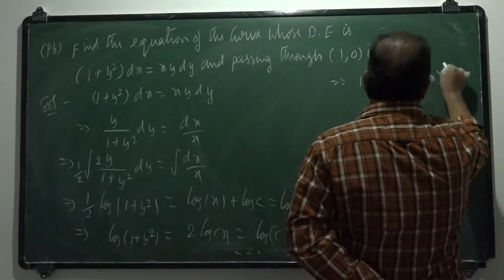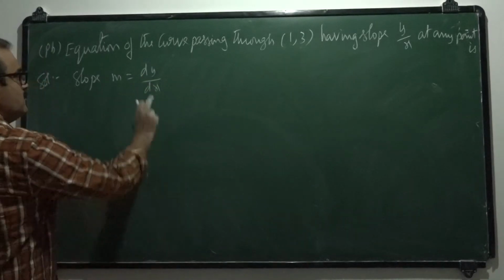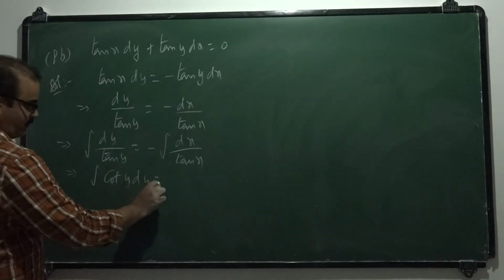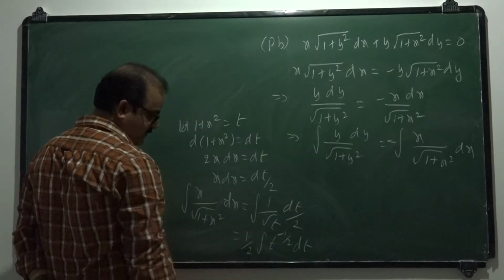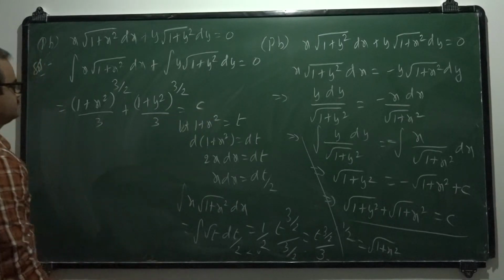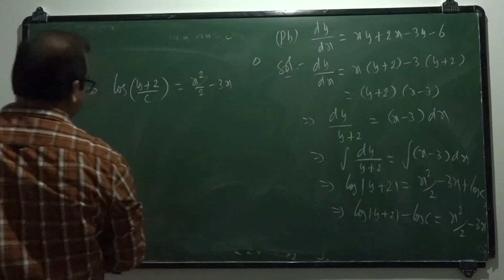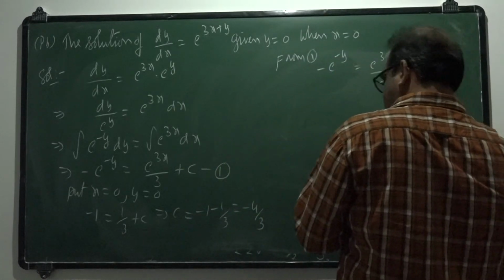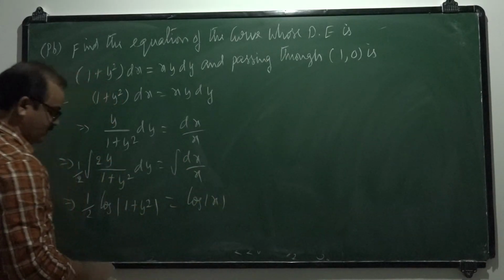12th MATHS D.E OBJ 3